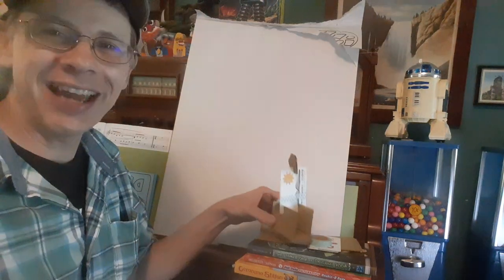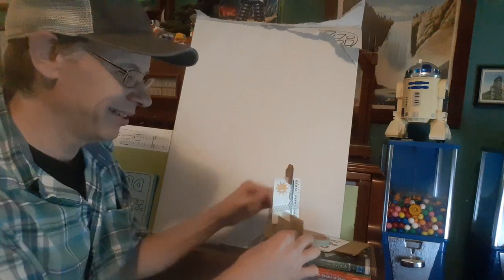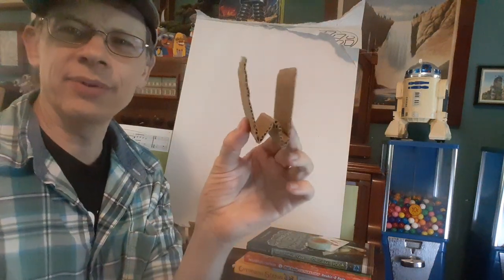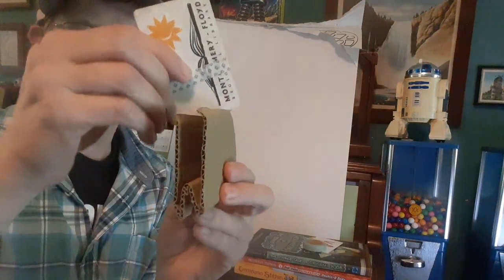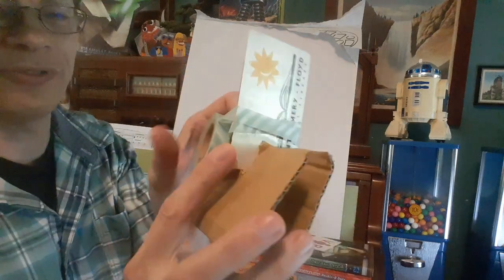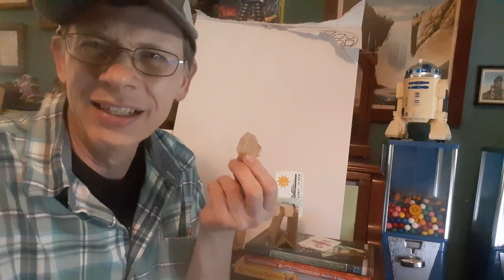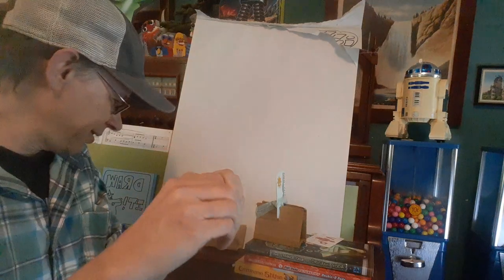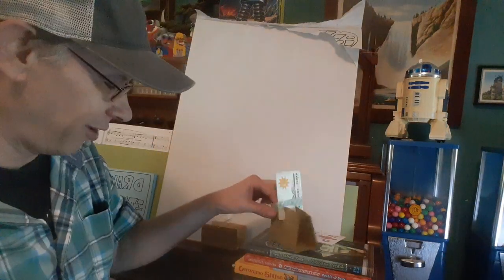Half-disastrous How-To: Library Card Catapult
Tom gets a bit giggly as everything goes wrong... but he does manage to teach you how to make a catapult out of a library card and some cardboard!